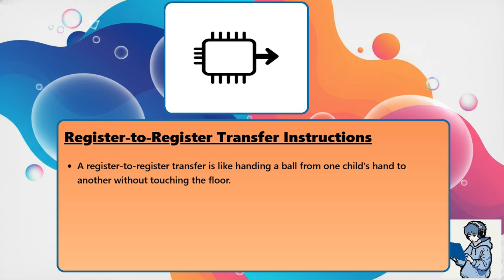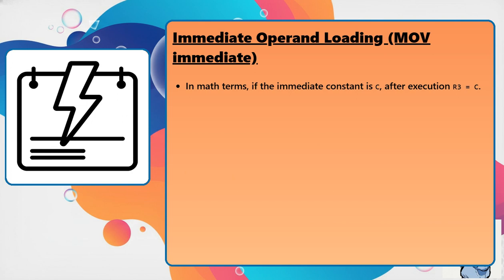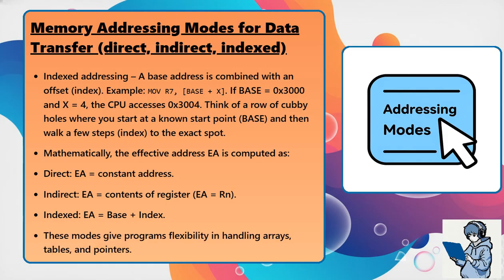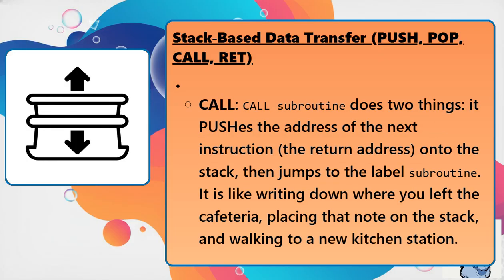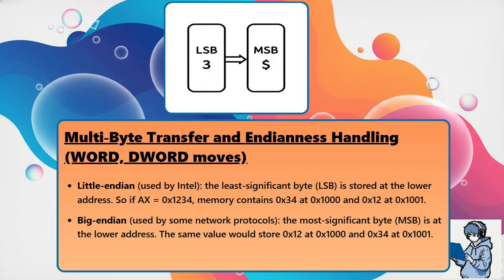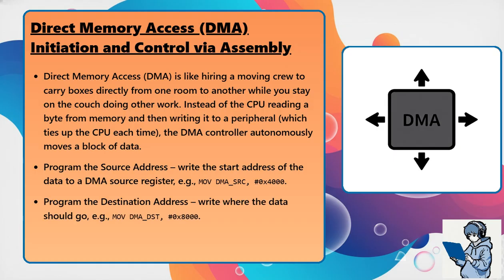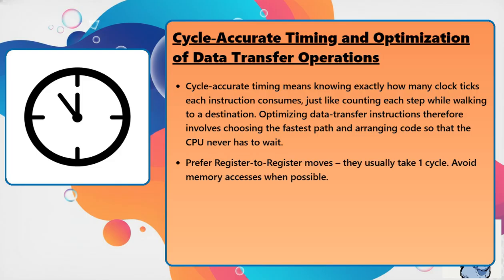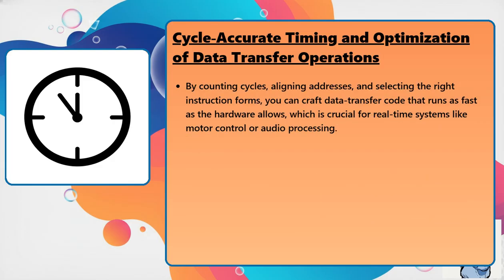[435] Assembly Language Programming Data Transfer (Microprocessors & Interfacing)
Understand Assembly Language Programming Data Transfer (Microprocessors & Interfacing) in Minutes! | Complete Educational Breakdown

        In this video, we provide a detailed explanation of Assembly Language Programming Data Transfer (Microprocessors & Interfacing).